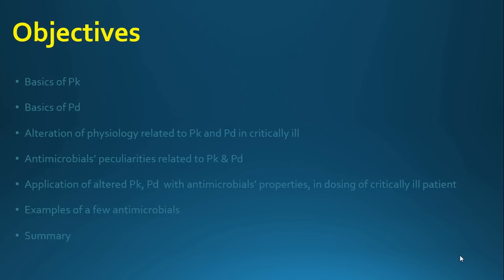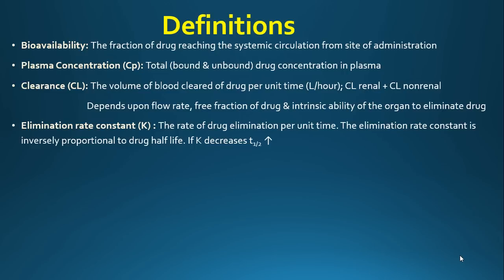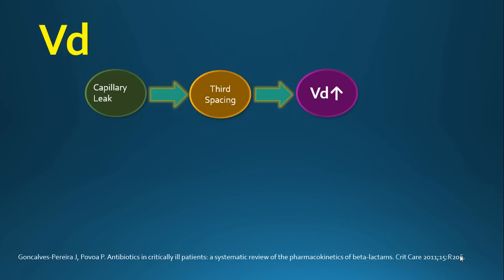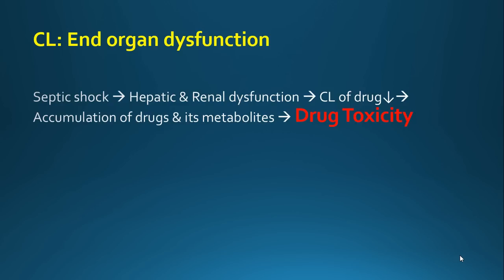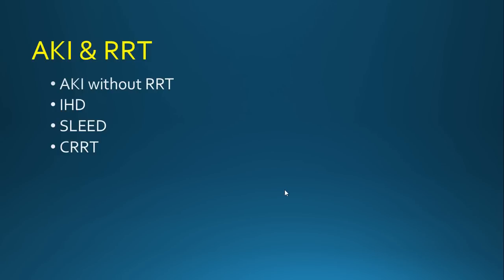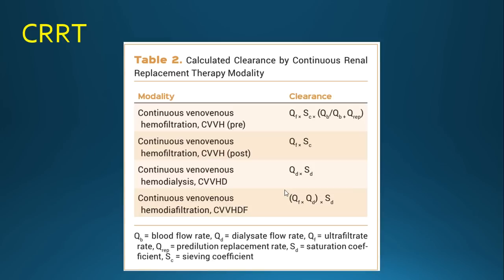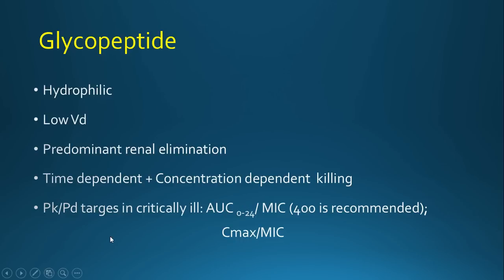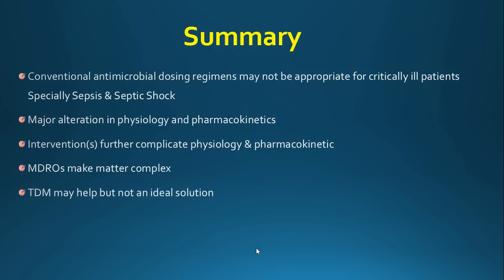Antimicrobial dosing in critical care